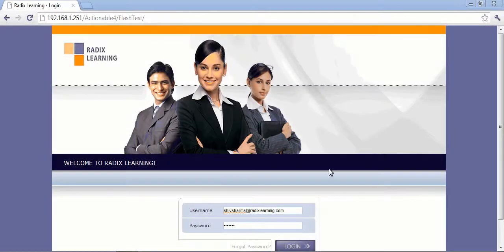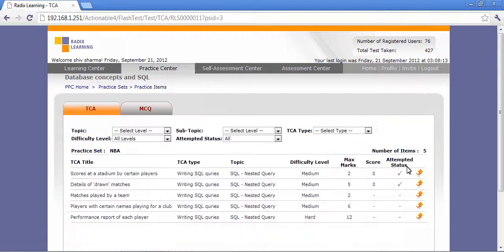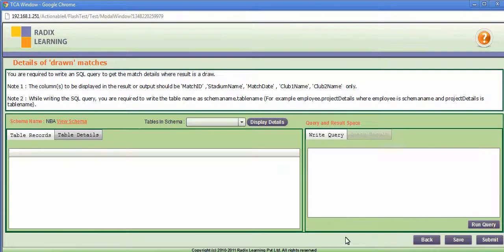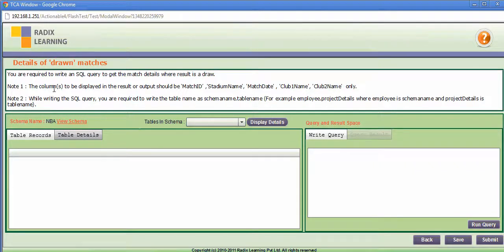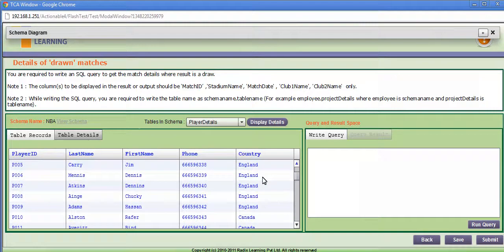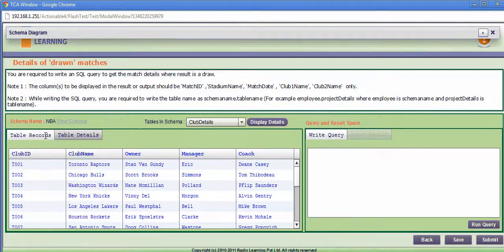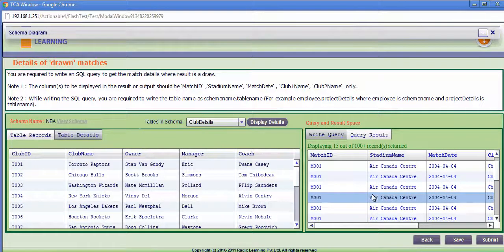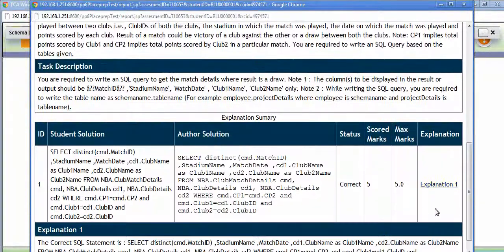Actionable Demo | Writing SQL Statements Task Centric Assessment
This demo will outline how to perform a task centric assessment that involves writing SQL statements